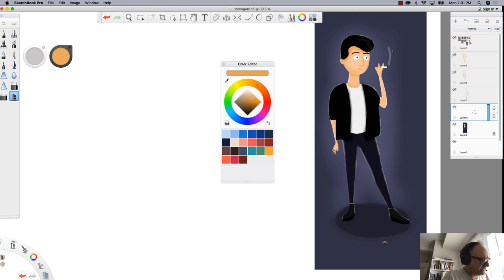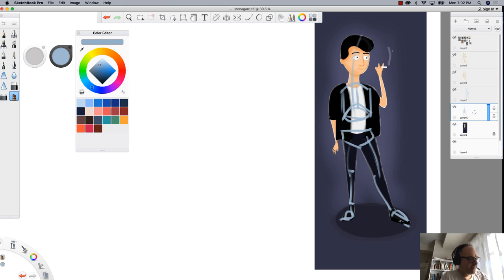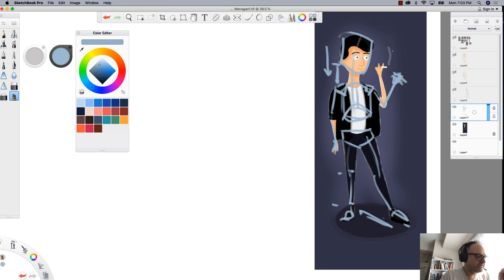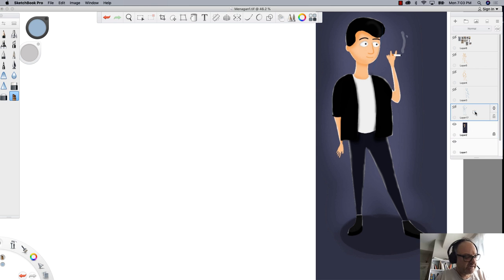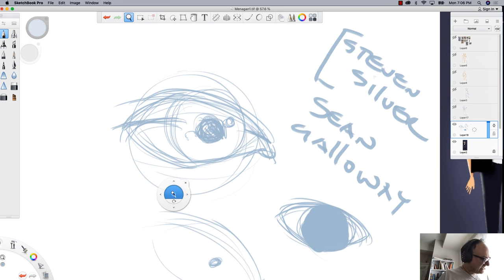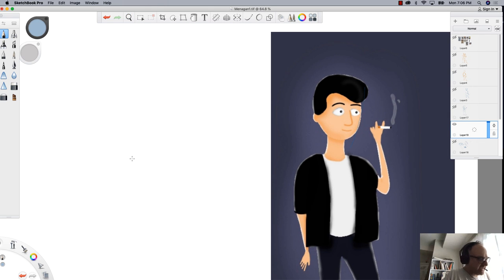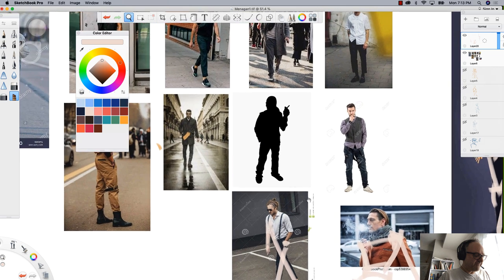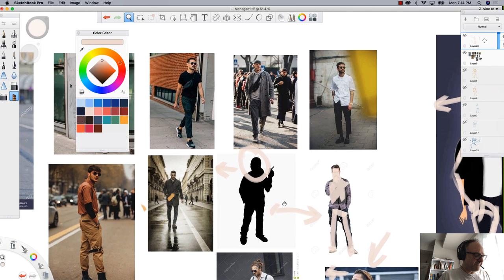Character Pose Feedback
private